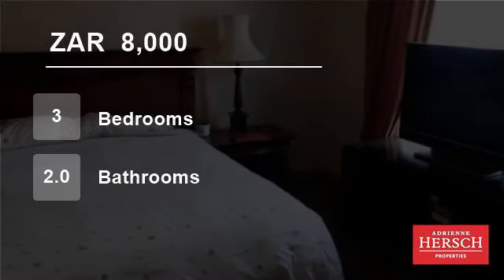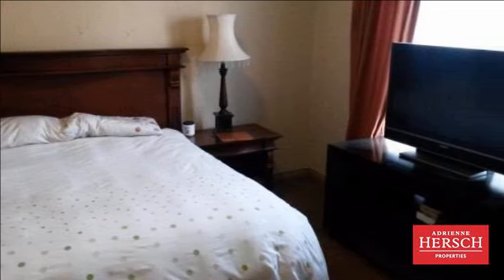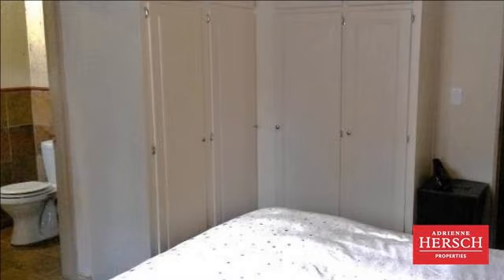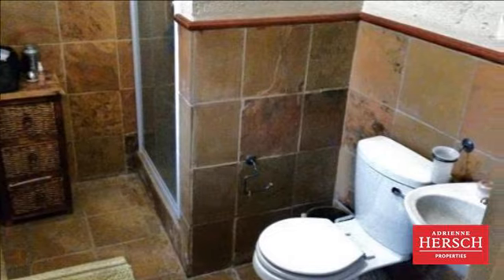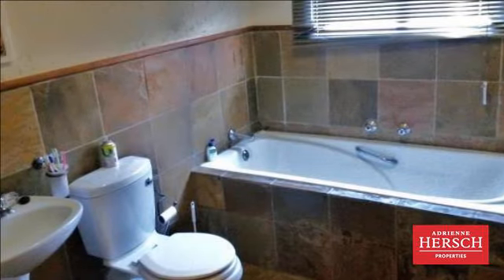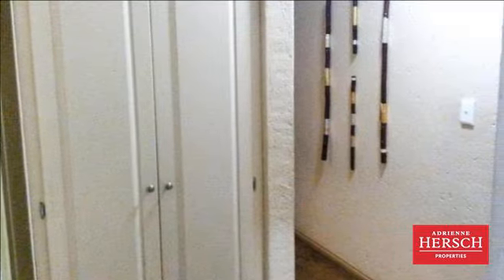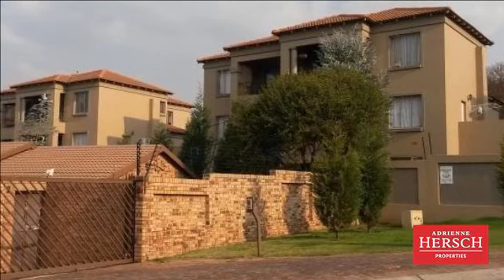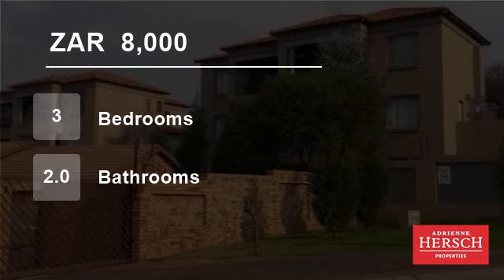3 Bedroom Flat For Rent in Roodepoort, South Africa for ZAR 8,000 per month...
Modern ground floor apartment with communal garden and good security. Property offers entrance hall, spacious open plan living area, kitchen with space for 3 appliances plus fridge, breakfast nook, 3 spacious bedrooms with more than enough cupboard space, 2 bathrooms (main en suite with shower). Slate tiles throughout for eas...